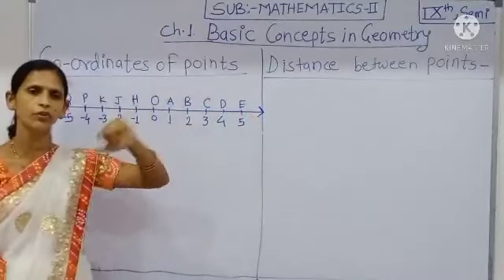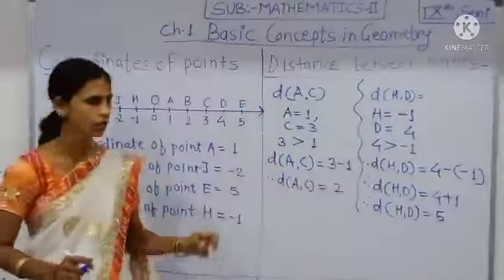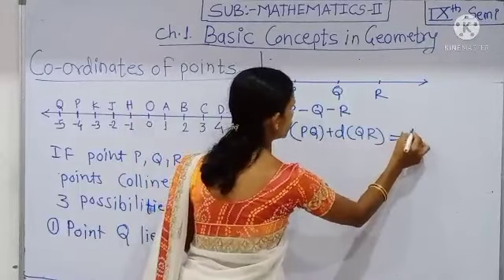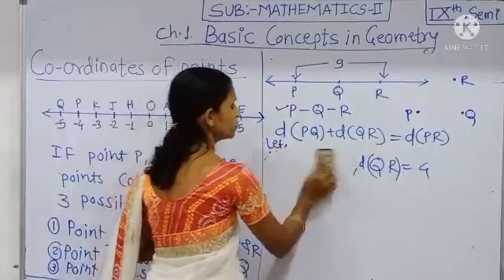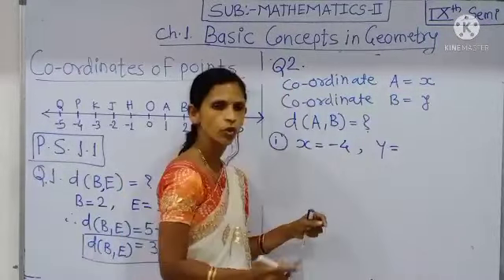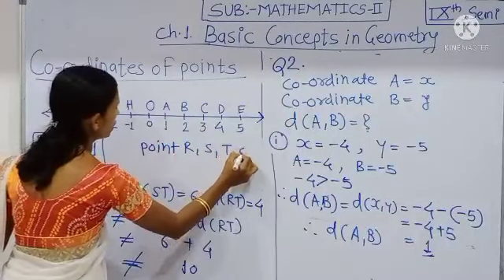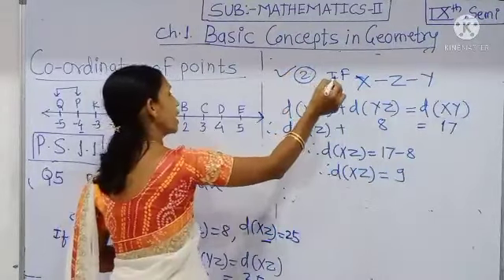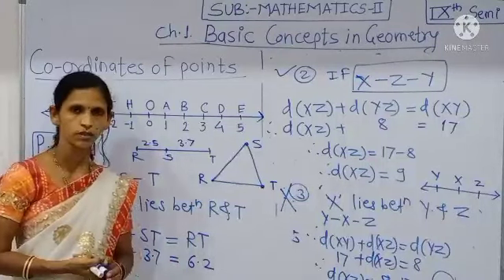STD:- 9 th Semi, SUB:-Mathematics II Topic: - Basic Concepts of Geometry II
*Topic*: - Basic Concepts
             of Geometry II
*Content*:-   Distance between two Points.
Betweeness Property.
Practice Set 1.1
 *Created by*
            Sou. J. R. Yalgudre
 *Day:-* Friday
 *Date:-* 09/07/2021